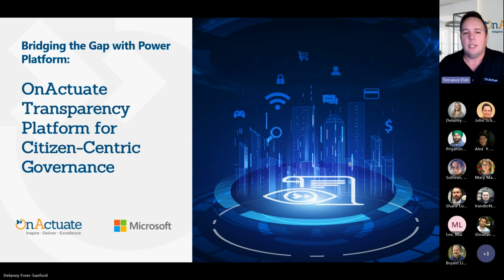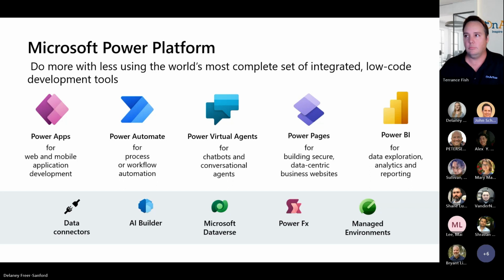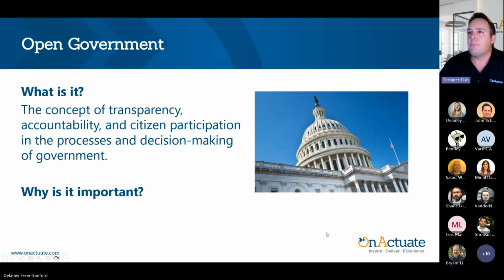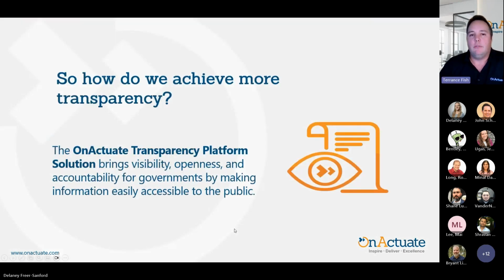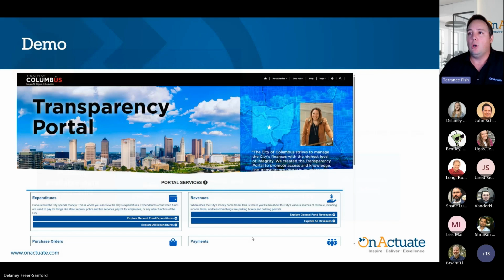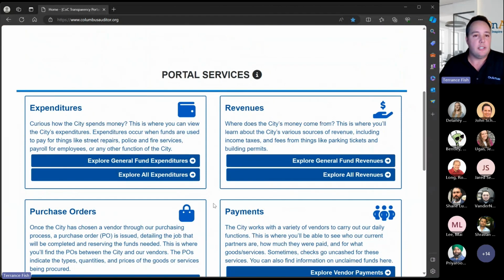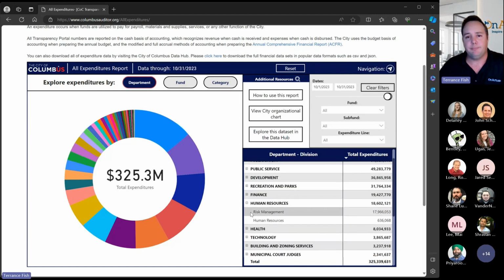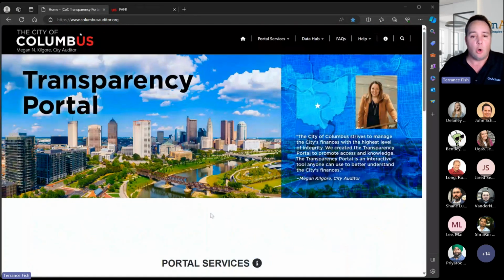Bridging the Gap with Power Platform: OnActuate Transparency for Citizen-Centric Governance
In today's world, transparency is the cornerstone of building trust between citizens and government agencies.

Watch this exclusive webinar to explore how the Microsoft Power Platform can assist governments in streamlining operations, enhancing data visibility, and engaging citizens.

- Learn about the self-service OnActuate Transparency Platform solution
- Hear a real success story from the 14th largest city in the U.S.
- Discover how to achieve improved productivity and compliance